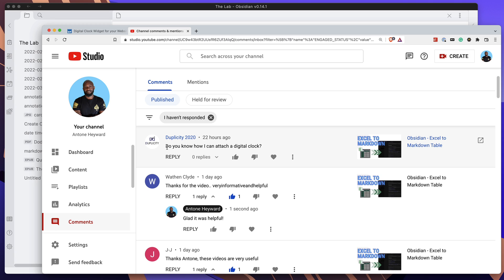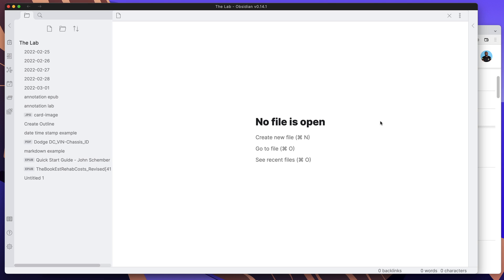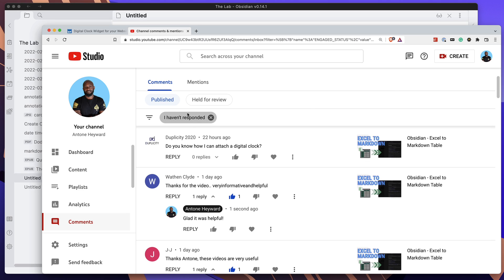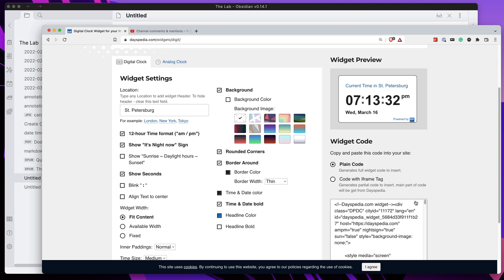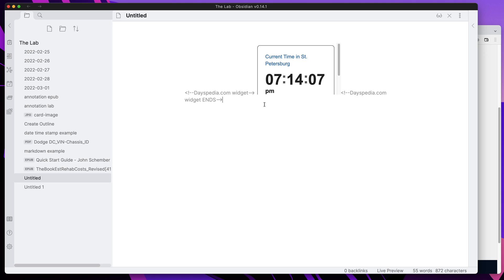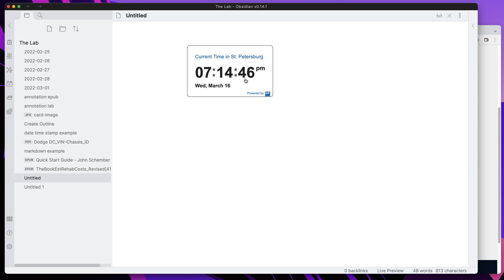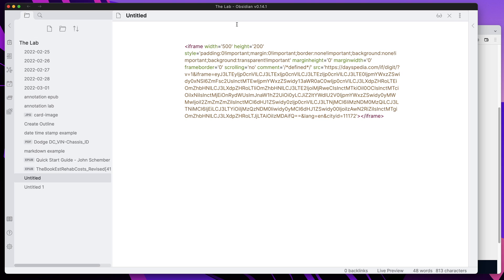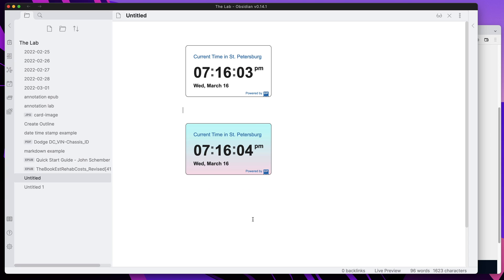Add Digital Clock to Obsidian Note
In this video, I show you how to add a digital clock to your Obsidian note. Obsidian is a next-generation note-taking tool aiming to compete with the likes of Roam Research and it's 100% FREE! It can assist you in building a connected personal knowledge management system.